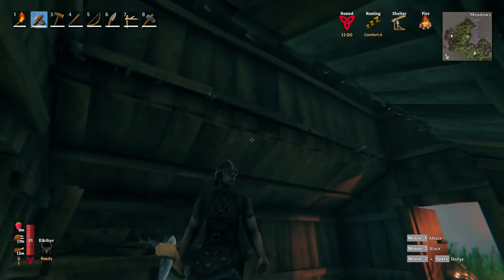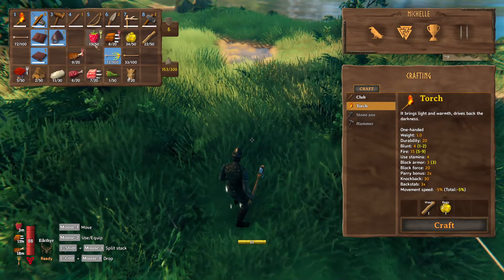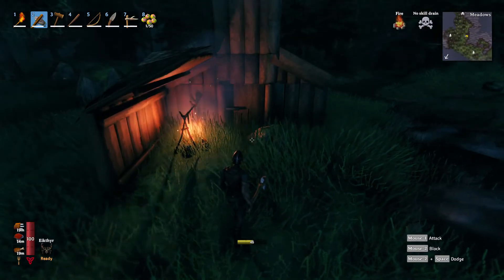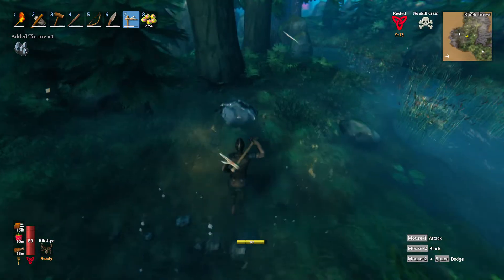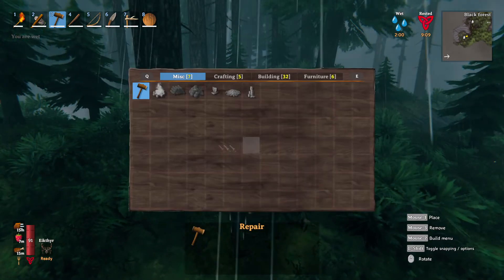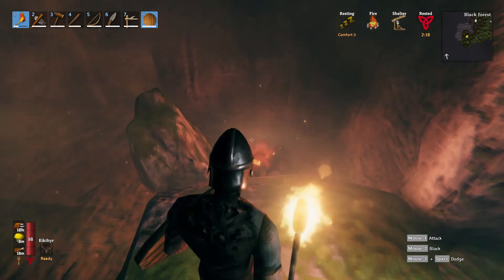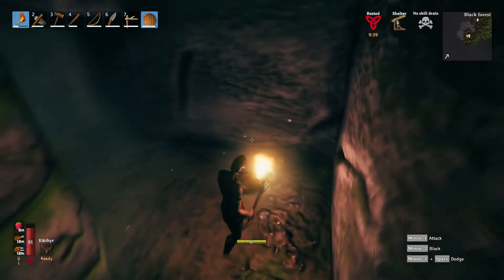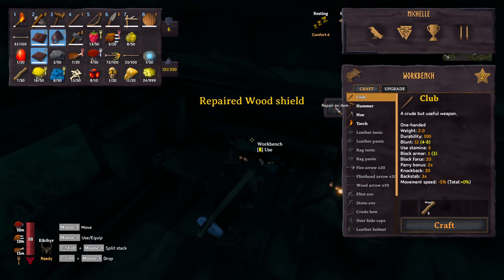Mining Tin & Crypt Explored! Valheim Gameplay S1-Ep5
Now that we have the antler pick, let's mine some tin and explore a crypt we find along the way!

Please join me as we work to find a way to survive here in Valheim!